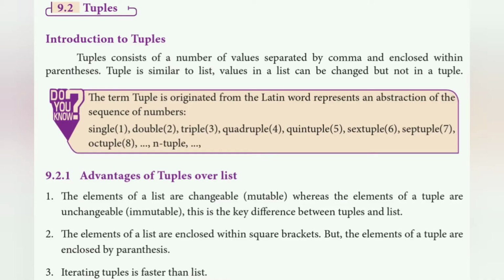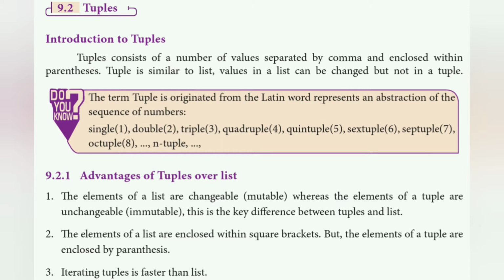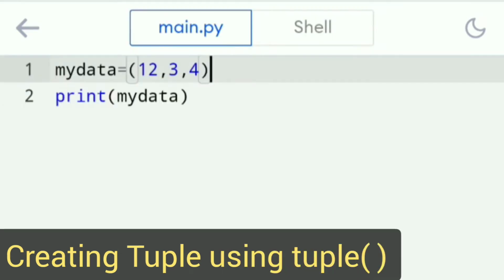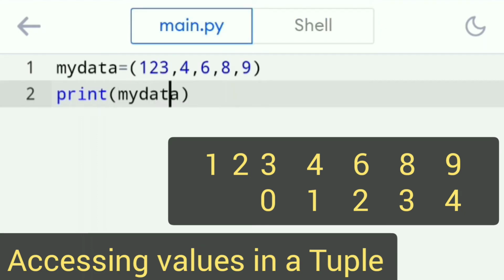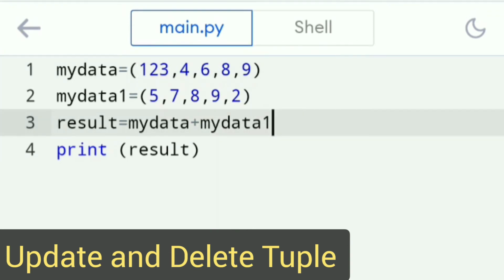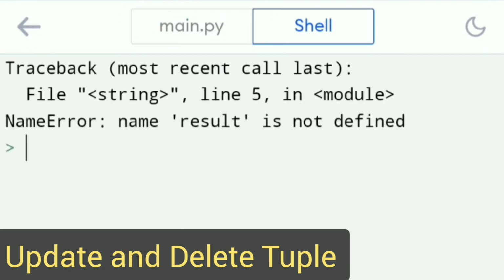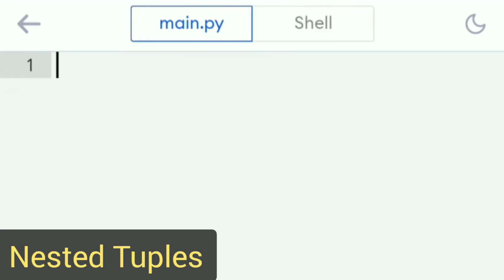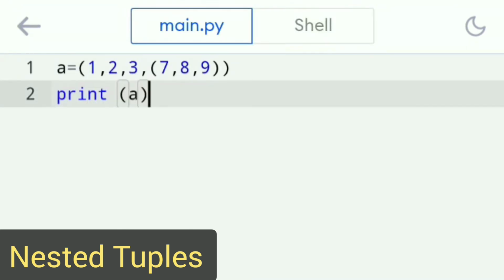XII COMPUTER SCIENCE CHAPTER 9